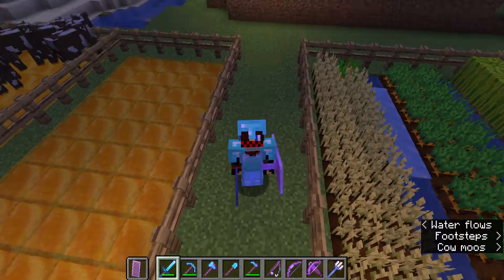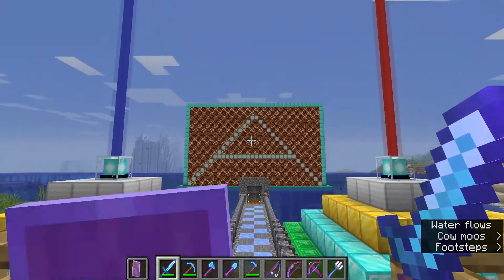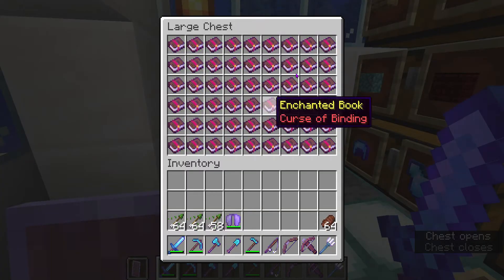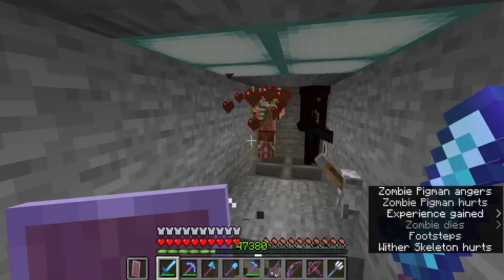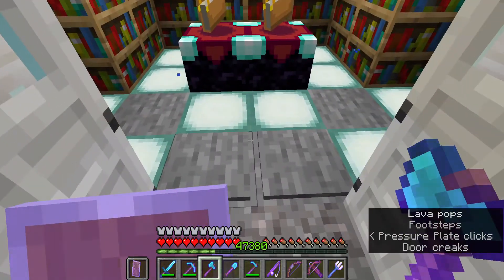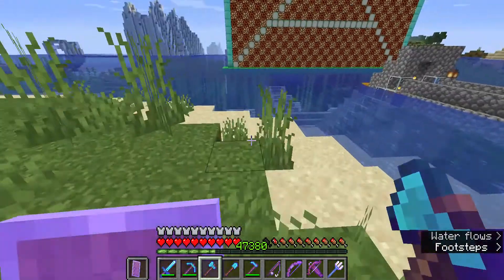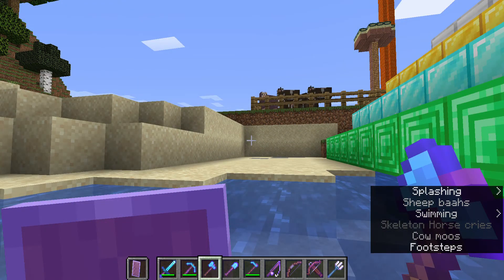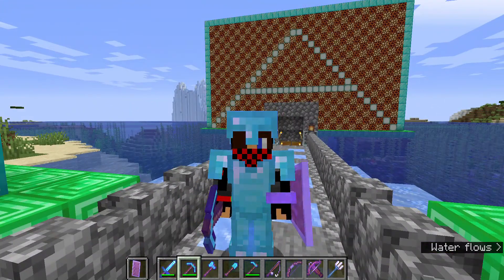Awesome Underwater Base In Minecraft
Hey guys,in this video I will be showing all of you my months of hard work for and epic underwater base.Hope you enjoy.And be sure to like , subscribe and hit that notification bell so you wont miss out on any of my future content.